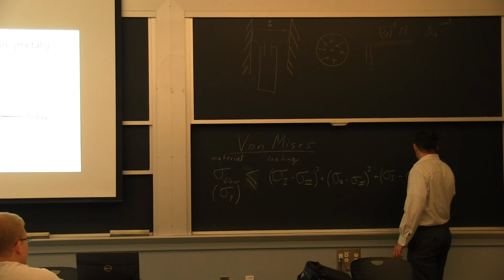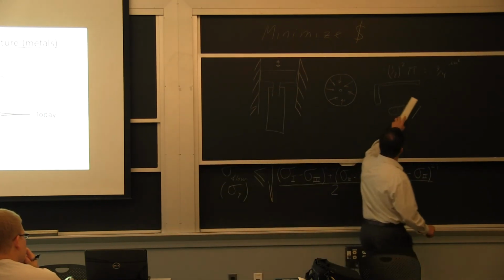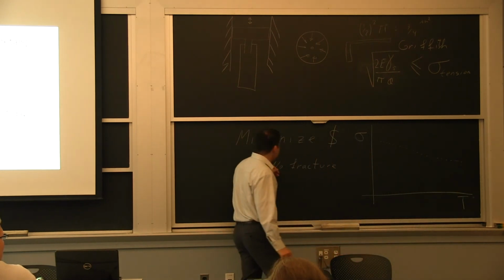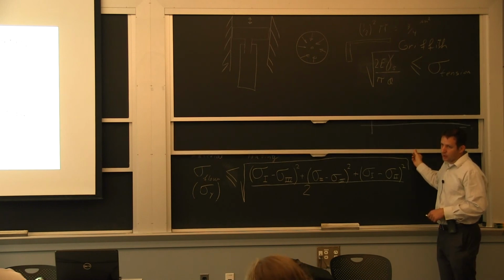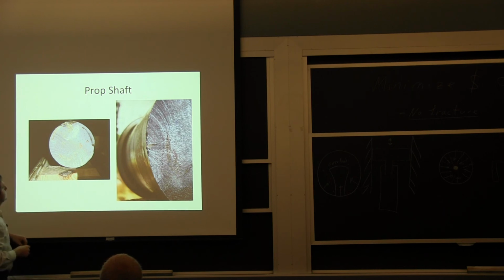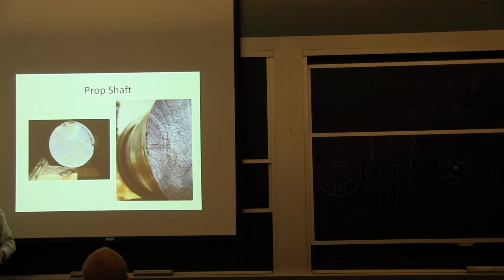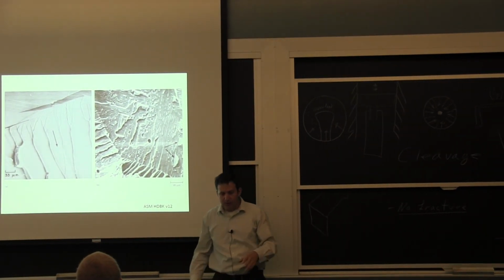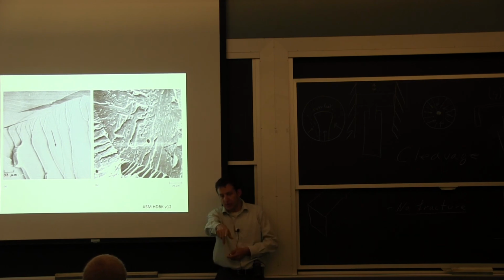3.371 Failure Mechanisms - Fall 2013 [5/10]